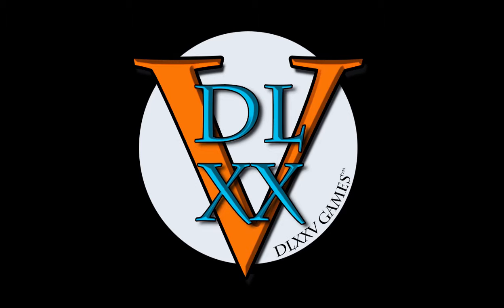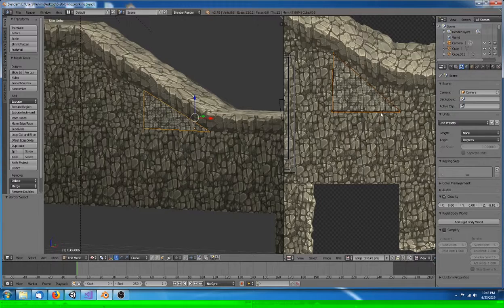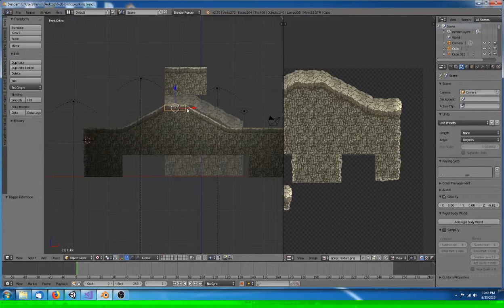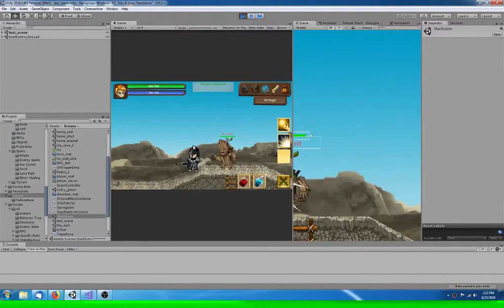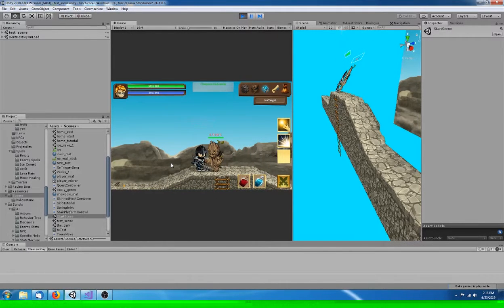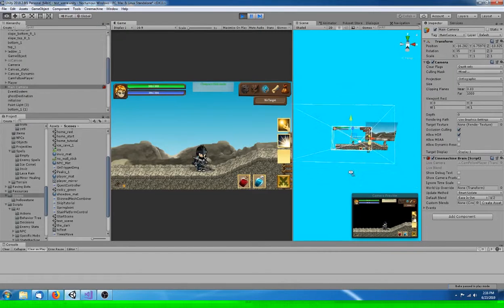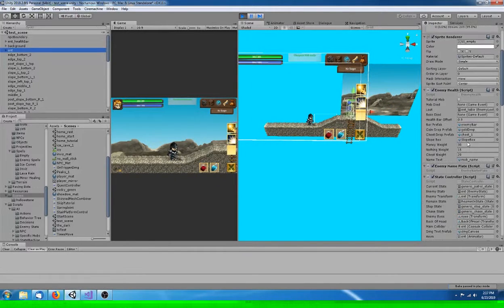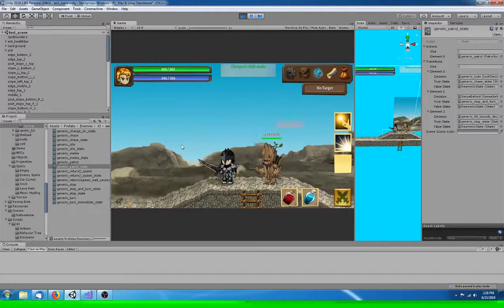Valley of the Shadow of Depth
Blog post 1 video of making the rpg platformer, Nocturnous, with Unity. You can go here to read the blog post for more information.